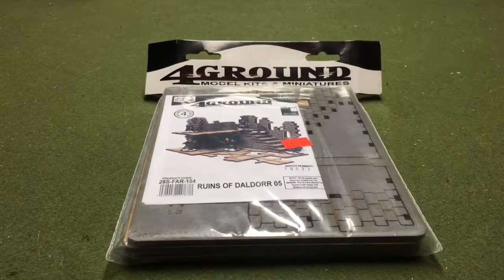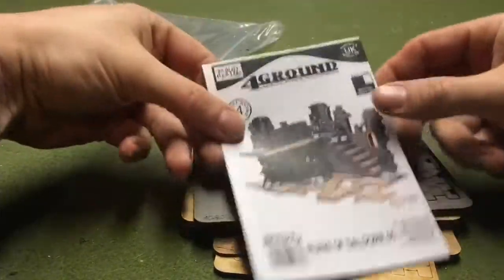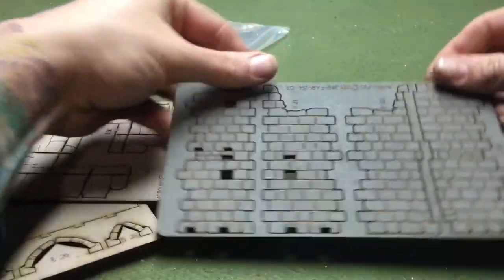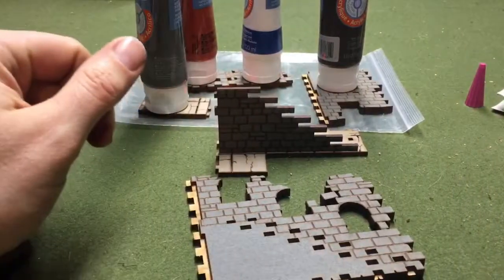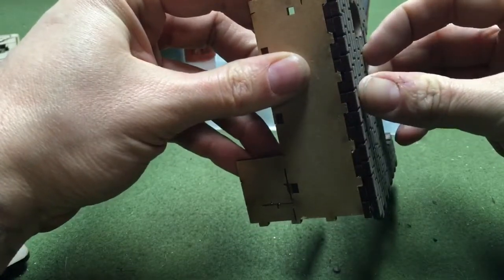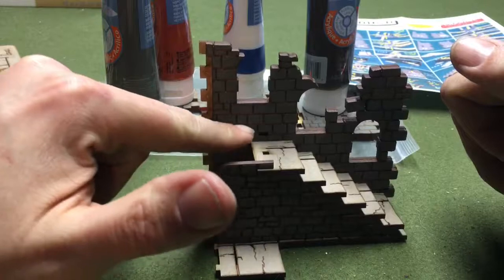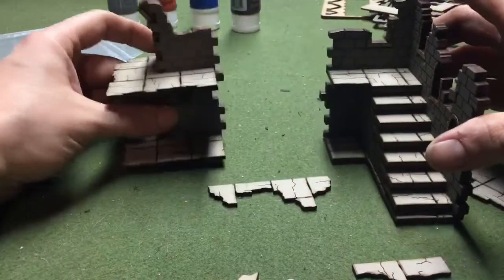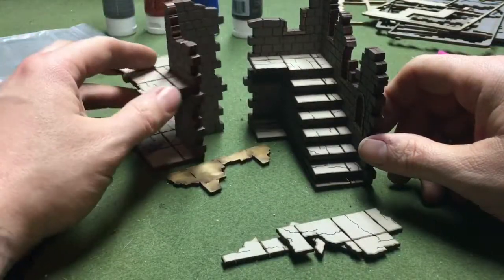BCG Reviews: 4Ground - Ruins of Daldorr 5